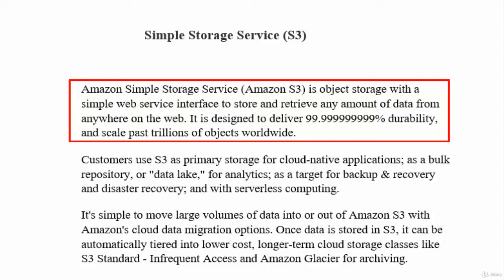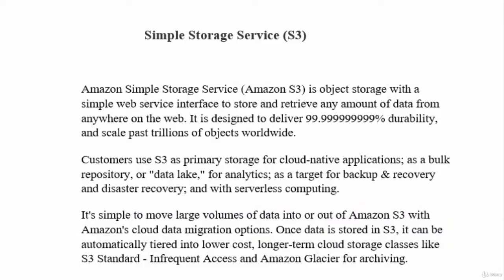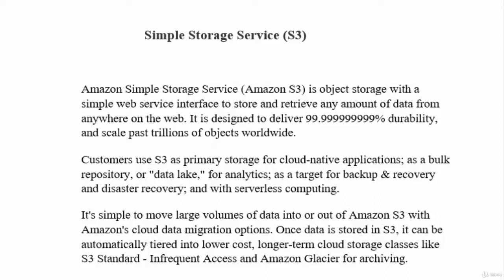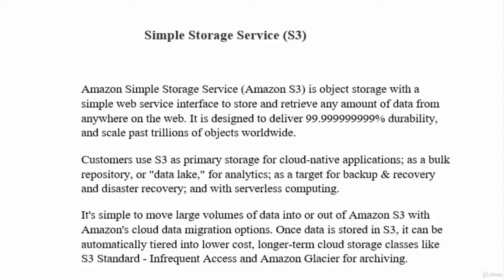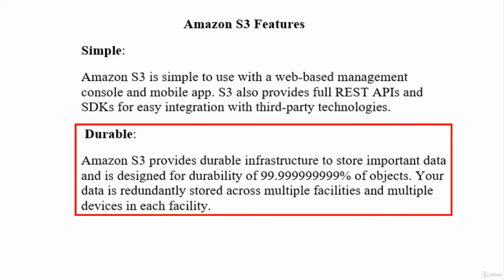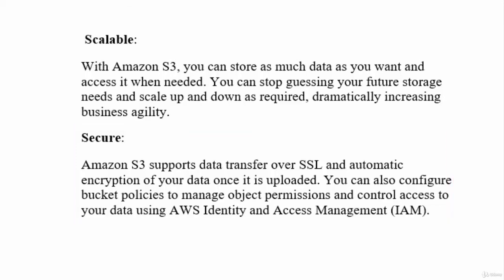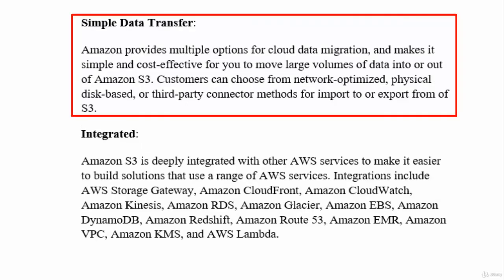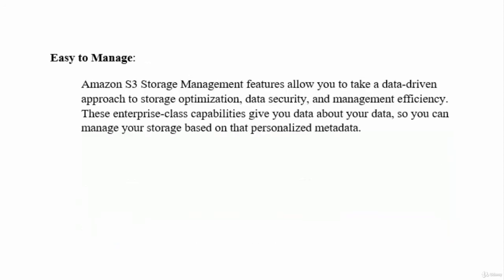5.1. Simple Storage Services S3.mp4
5.1. Simple Storage Services S3.mp4